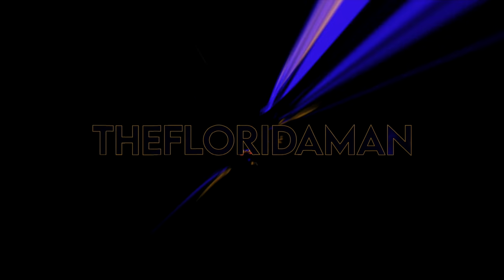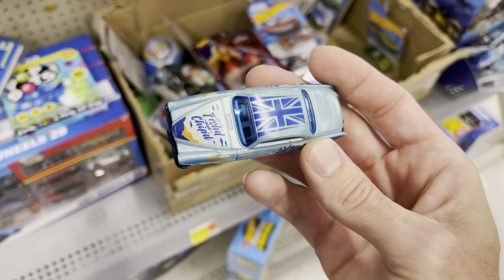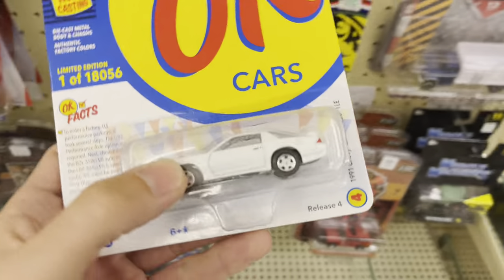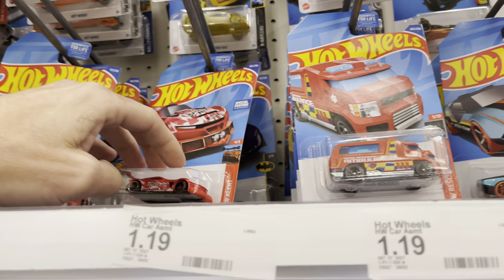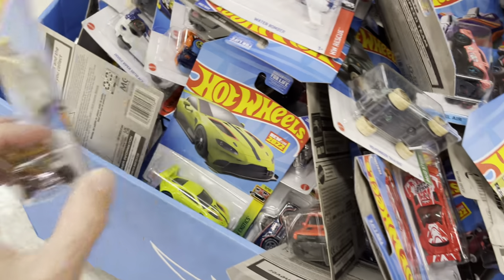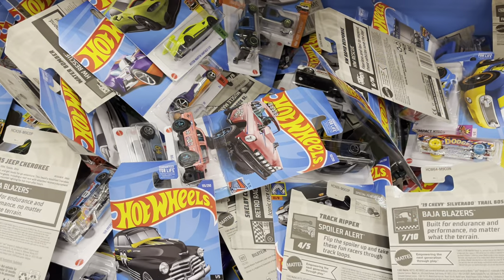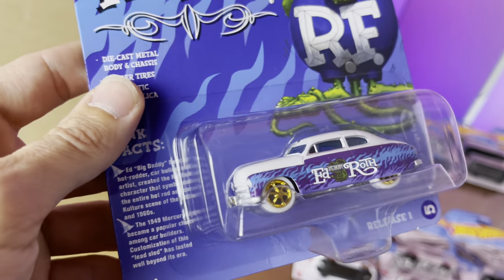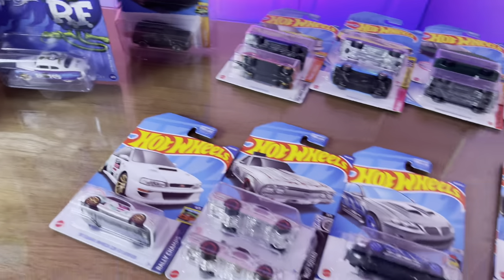I GOT THE NEW HOT WHEELS 2022 AUDI SUPER TREASURE HUNT! NEW WHITE LIGHTNING! WHATNOT FUNDRAISER DAY!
T-SHIRT LINKS:
Small: